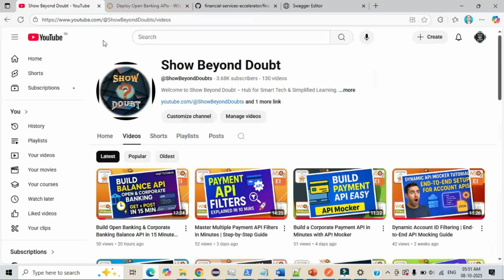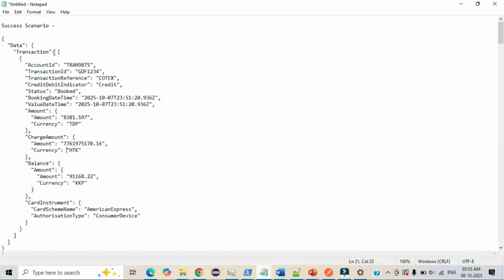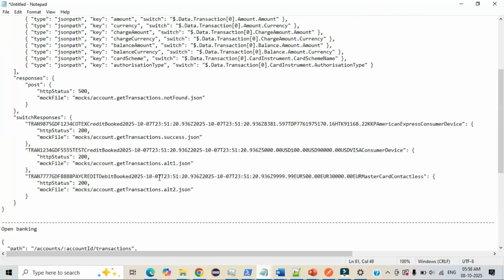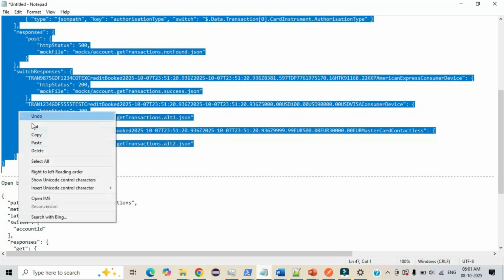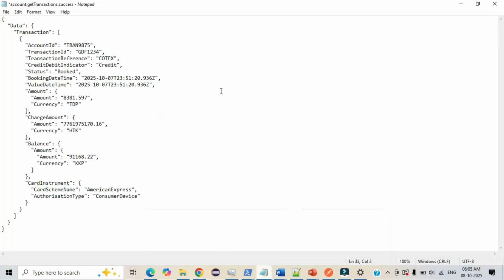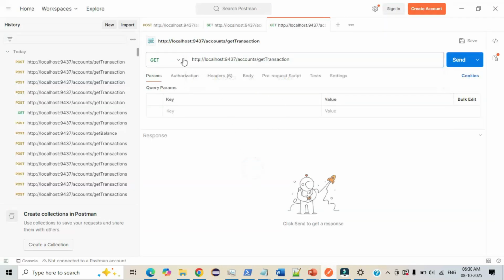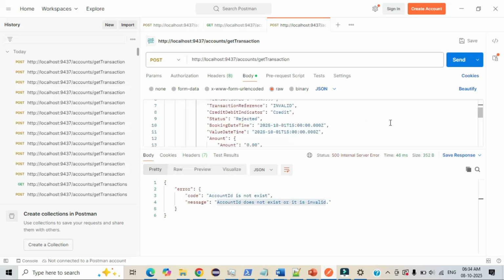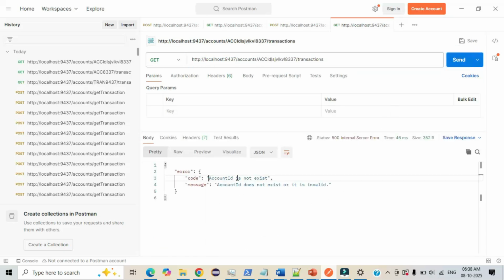Corporate & Open Banking Transaction API | GET & POST Methods Explained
🚀 Build Corporate & Open Banking Transaction APIs in Just 15 Minutes! | GET & POST Methods Explained

Looking to quickly master Dynamic Transaction APIs for both Corporate and Open Banking environments? This tutorial is your complete guide! Learn how to configure, create, and test APIs step by step, even if you’re new to API Mocker or Postman.

💡 Timestamps:
00:01 – Introduction to Dynamic Transaction API | GET & POST Methods Explained
01:26 – Requirement Analysis for Transaction API
09:35 – Configure Corporate Transaction in config.json
11:56 – Create Success & Failure Response Files and Commit to GIT
15:22 – Restart API Mocker & Verify Updated Transaction API Configuration
16:40 – Test Corporate Transaction API (POST) | Success & Failure Scenarios
19:47 – Configure Open Banking Transaction in config.json
20:21 – Setup Open Banking Transaction API in Postman & Commit Files to GIT
22:39 – Restart API Mocker to Reflect GET Transaction API Updates
22:52 – Test Open Banking Transaction API (GET) | Success & Failure Scenarios

In this video, you’ll get a hands-on walkthrough including:

✅ Requirement Analysis – Understand what’s needed before building your API
✅ Configuring Corporate & Open Banking Transactions – Set up your config.json quickly
✅ Creating Success & Failure Response Files – Learn best practices for API responses
✅ Committing Files to GIT – Keep your work version-controlled
✅ Restarting API Mocker & Verifying Configuration – Ensure your API runs correctly
✅ Testing APIs in Postman – GET & POST methods for both success and failure scenarios

🎯 Tools Used:

API Mocker
Postman
Git / GitHub
JSON configuration files

🔥 Whether you’re a developer, QA tester, fintech professional, or API enthusiast, this video will save you hours of setup time and give you a practical, working API ready for testing.

💡 Why watch this video:
Whether you’re building microservices, testing integrations, or want to simulate APIs dynamically, this tutorial will save you time and help you mock any API effortlessly.

📎 Useful Resources
GitHub Source Code:

🎯 What You’ll Find Here:
✅ Step-by-step tutorials
✅ Technology deep dives & guides
✅ Myth-busting & fact-checking